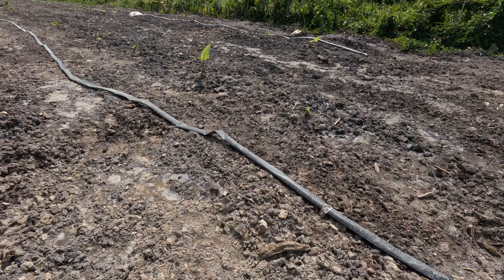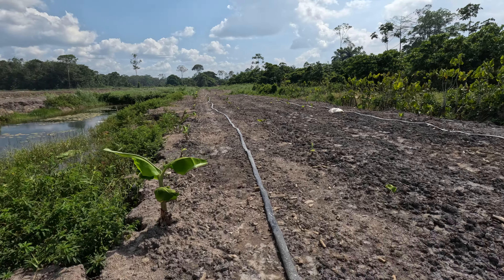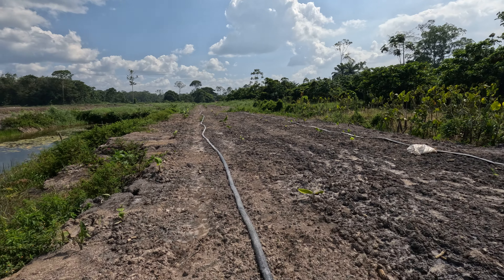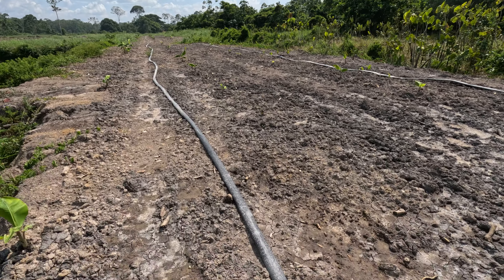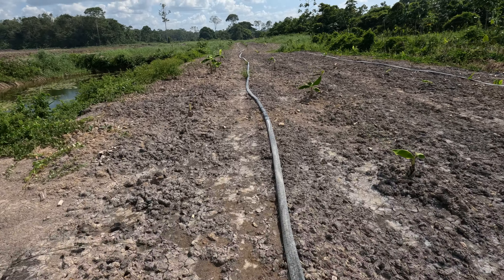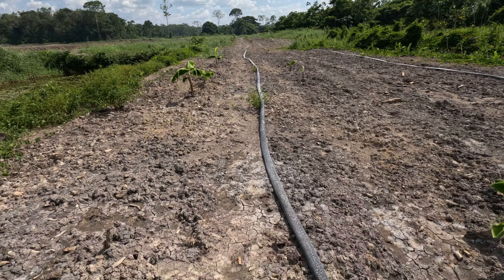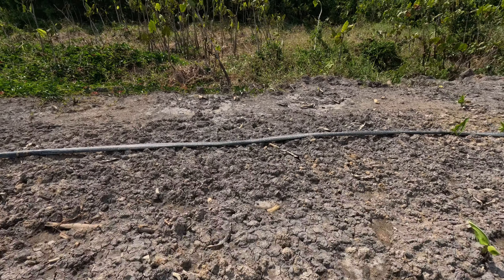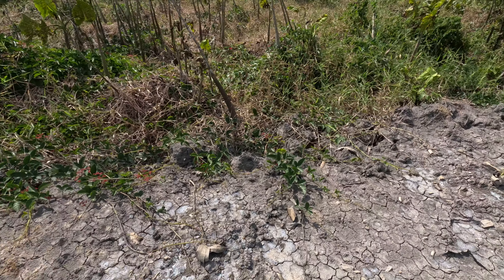New banana plantation, first 2 weeks of growth!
Watch them turn green!